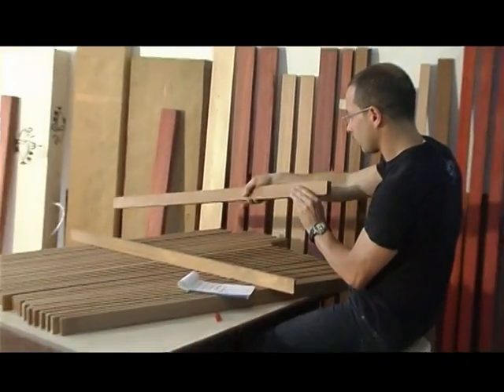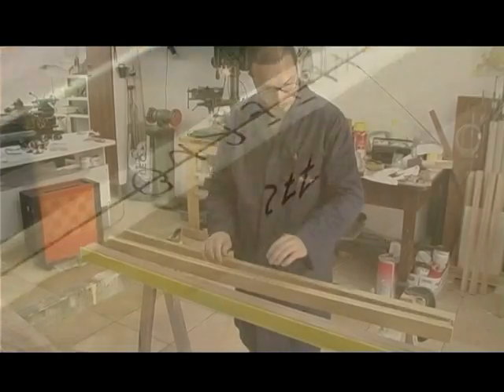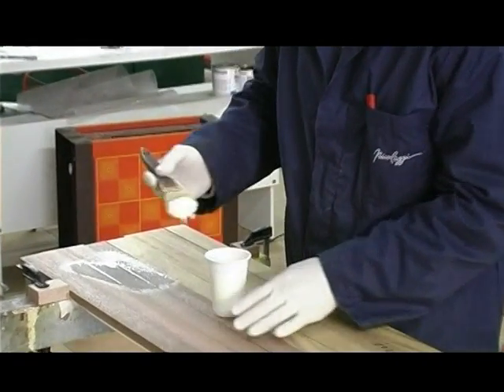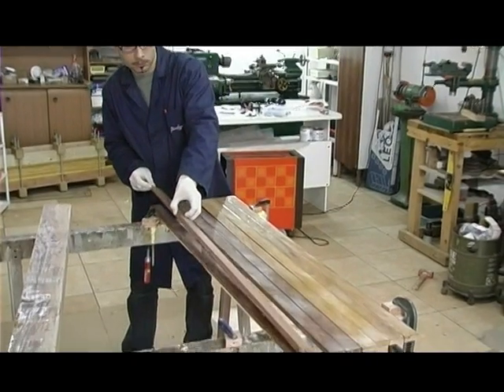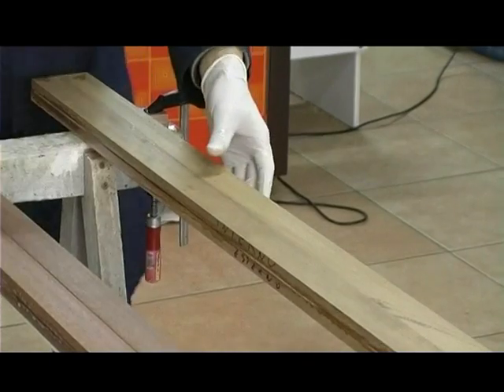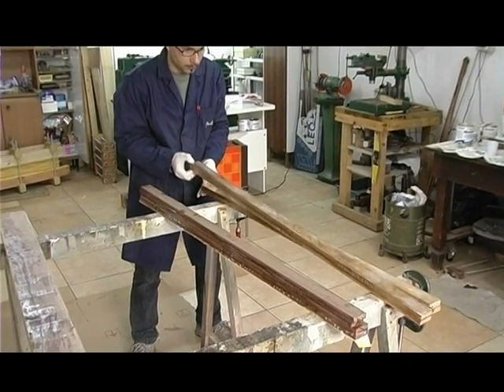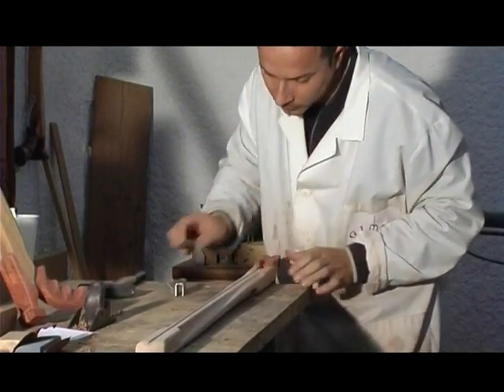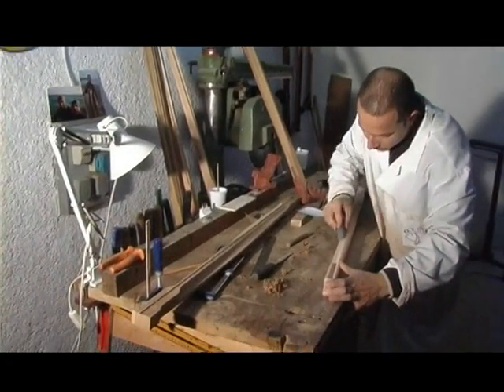Gimansub arbalete in legno prima parte.mpg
In questo video, i prodotti Gimansub vengono illustrati attraverso le varie fasi di realizzazione e una serie di catture permettono di apprezzarne le qualità nel loro connubio, tra potenza, precisione, affidabilità e ricercatezza estetica.